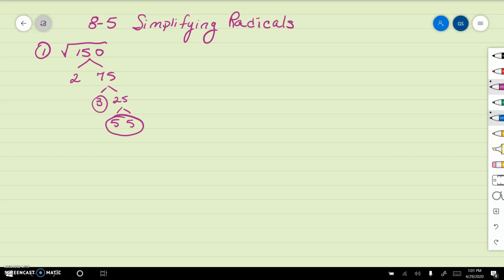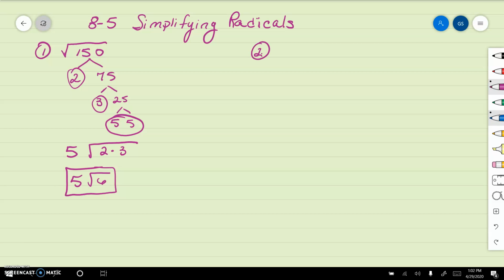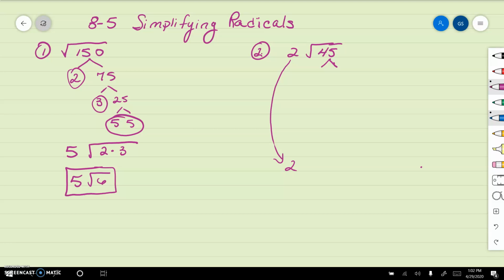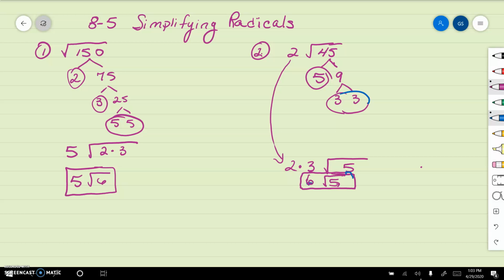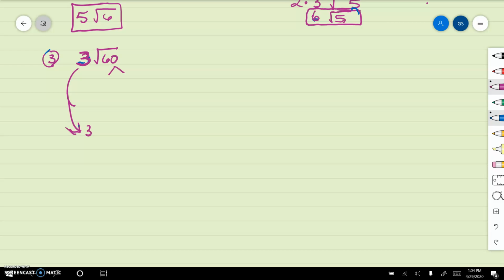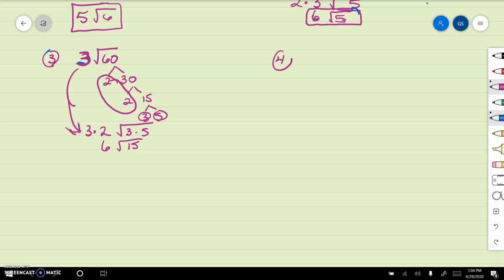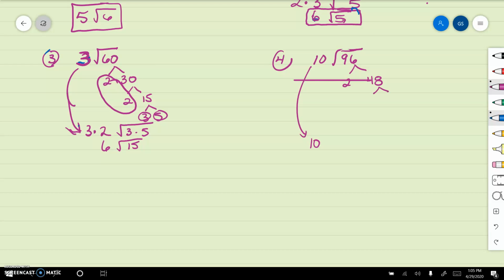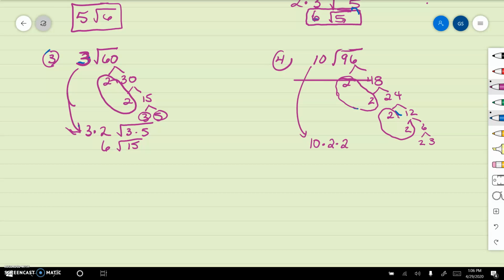Alg1 - Lesson 8-5